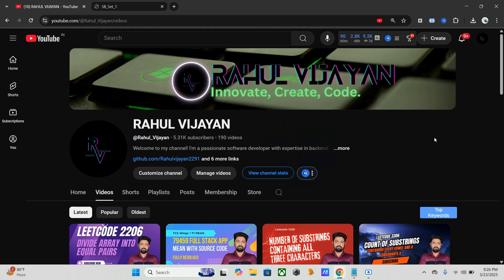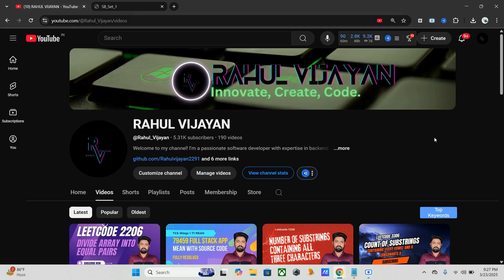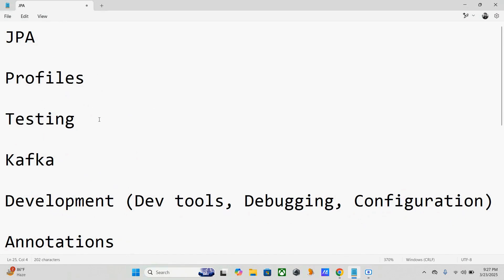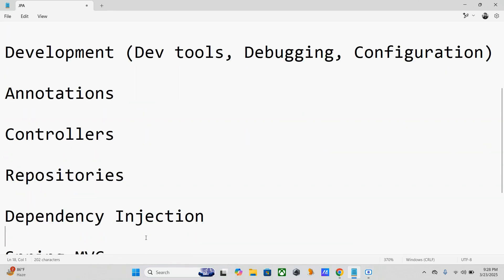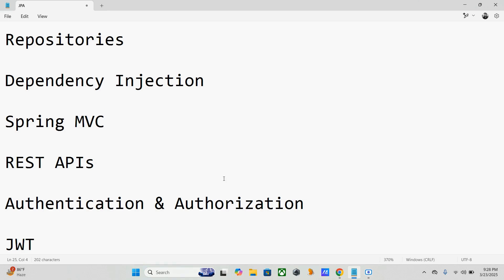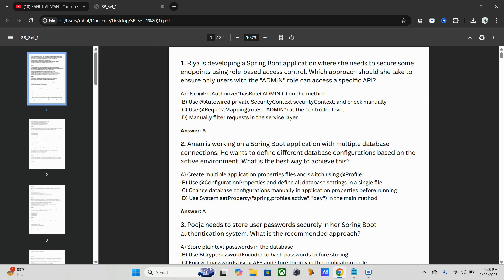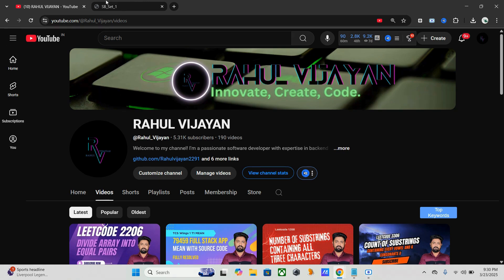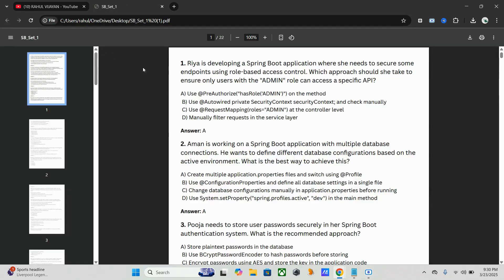🔥T4 Scenario-Based Spring Boot MCQs with Answers TCS Wings 1 Digital Prep Crack Ninja to Digital ✅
Are you preparing for the TCS Wings 1 Digital exam? This video covers 100 carefully crafted scenario-based MCQs with answers, helping Ninja candidates transition to Digital roles successfully. These real-time Spring Boot questions test your practical understanding and problem-solving skills, making you interview and exam-ready!

📌 Topics Covered:
✅ JPA
✅ Profiles
✅ Testing
✅ Kafka
✅ Development (Dev tools, Debugging, Configuration)
✅ Annotations
✅ Controllers
✅ Repositories
✅ Dependency Injection
✅ Spring MVC
✅ REST APIs
✅ Authentication & Authorization
✅ JWT

👉 Watch till the end to boost your Spring Boot expertise and ace the TCS Wings 1 Digital exam! 🚀

📌 Drop a comment if you have any doubts or want to see more such problems!